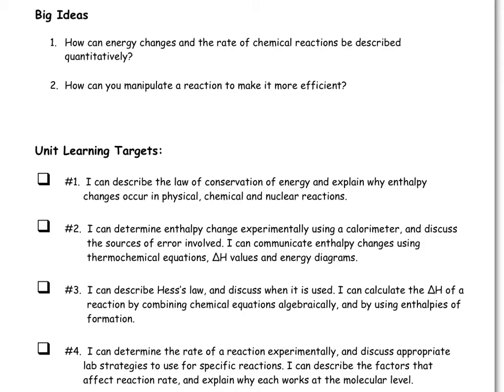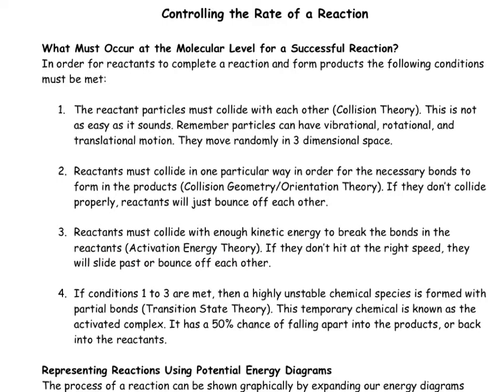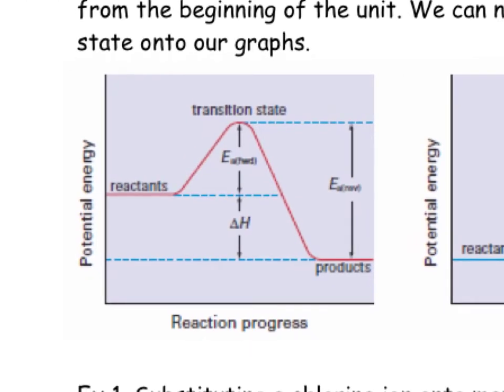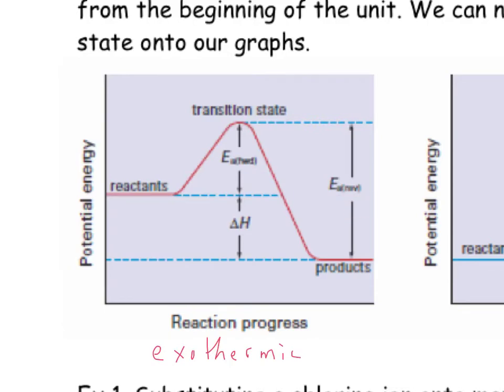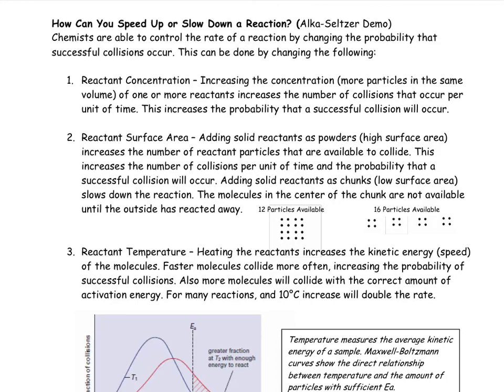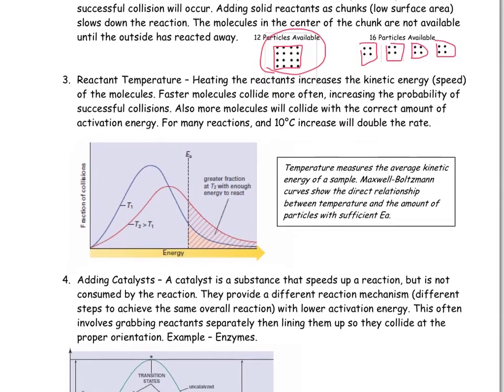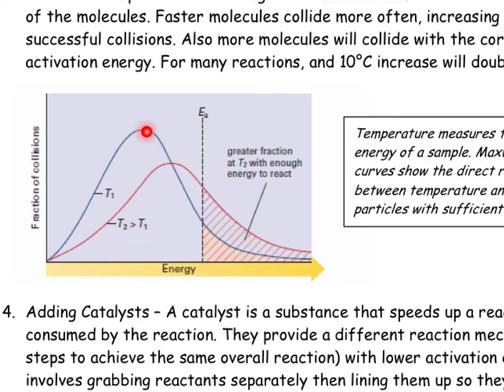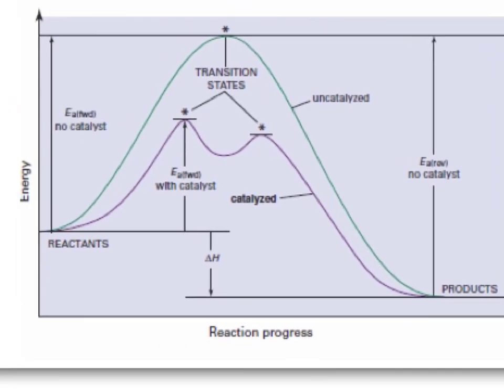Controlling the Rate of a Reaction 2